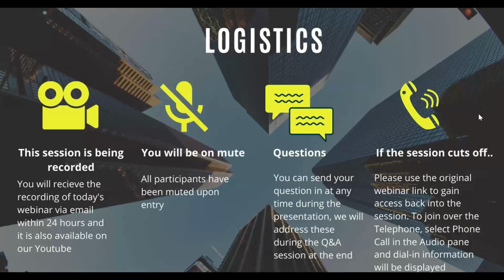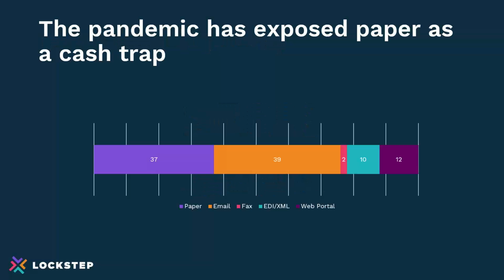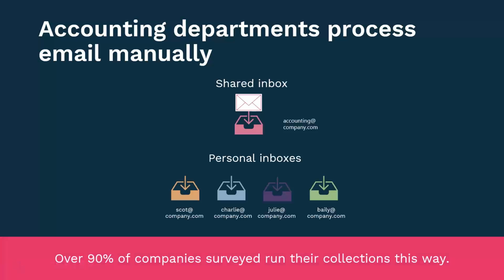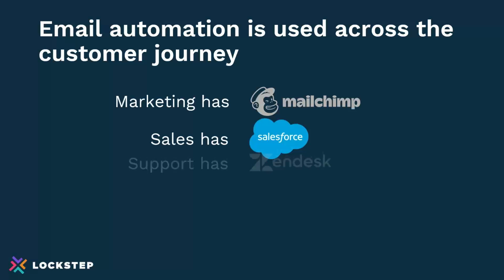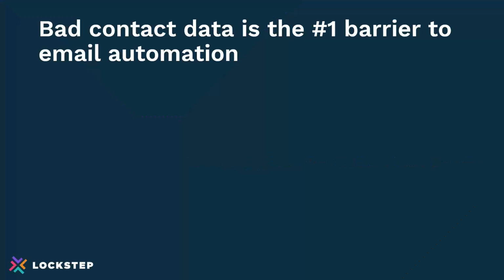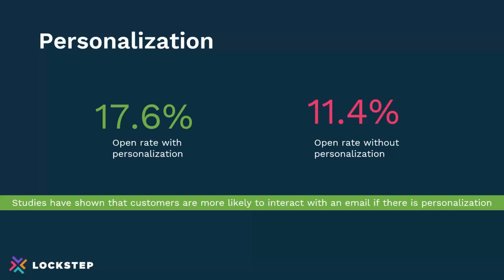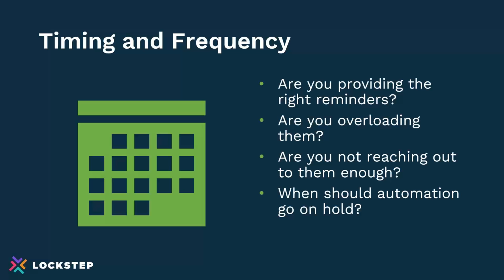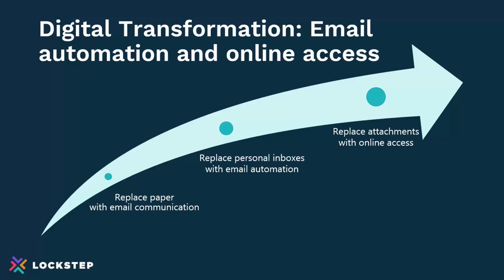Email Automation and Best Practices for Collections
The critical success factor to improving collections is to reach as many customers as often as possible. However, if you’re still using paper or reliant on manual email to send or follow up on open invoices, you’re constantly running low on time. Email automation is the best way to tackle the challenge of improving collections.

During this recorded webinar, we've teamed up with Lockstep to cover both automation and best practices. You’ll learn how to move your customers to an email-only AR approach, best practices for your collection email subject lines, and content that will ensure your customers are opening and paying every time.

This recorded webinar will cover:
•    The one tool you need to get communications to customers
•    Best practices for collection emails
•    How to get customers to take action after they’ve received your AR emails